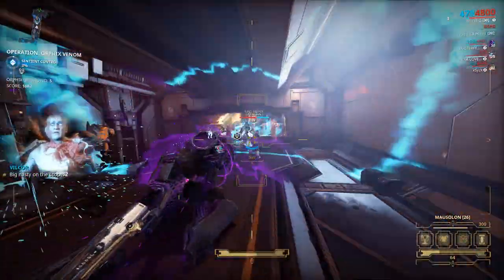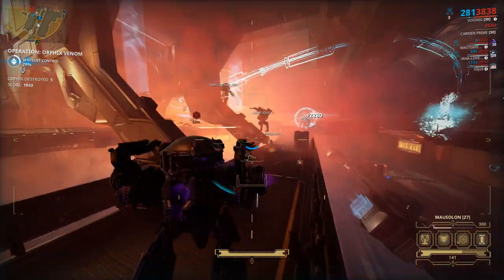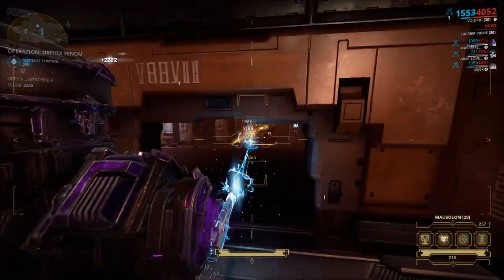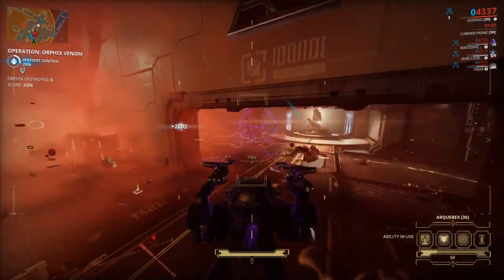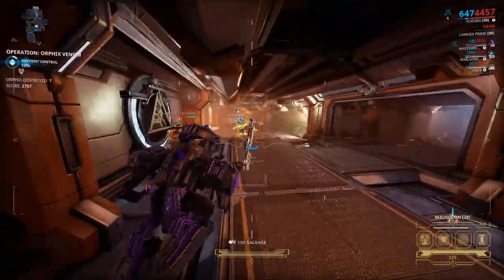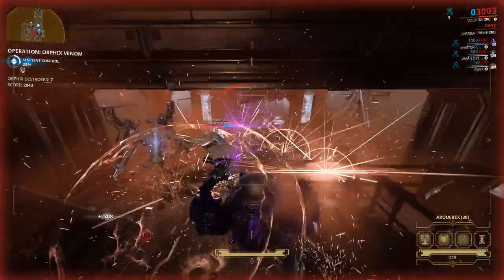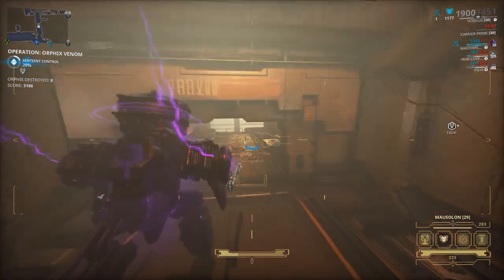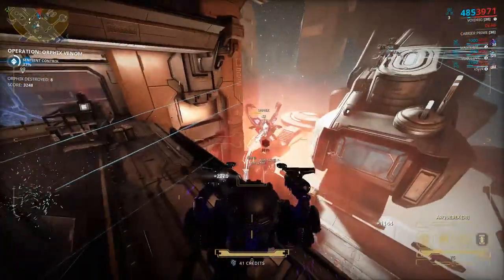Warframe | How to Get Phasic Cells Fast!